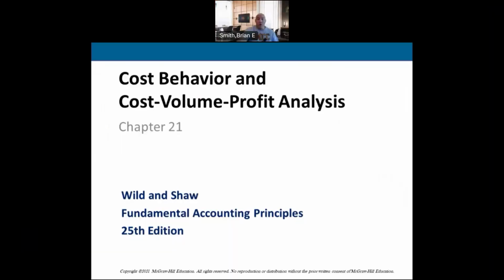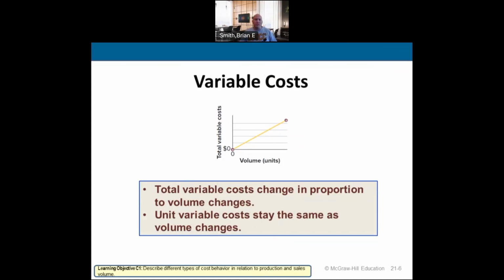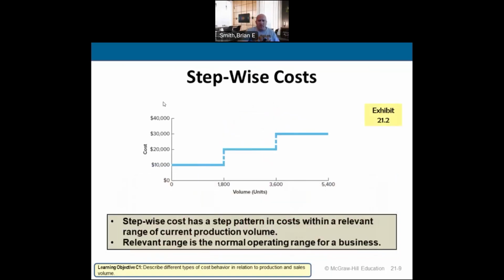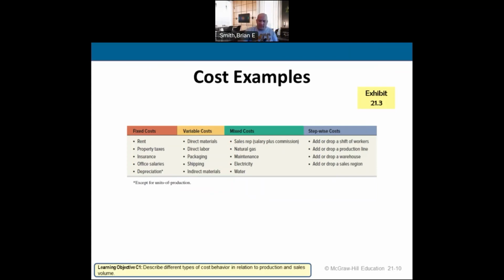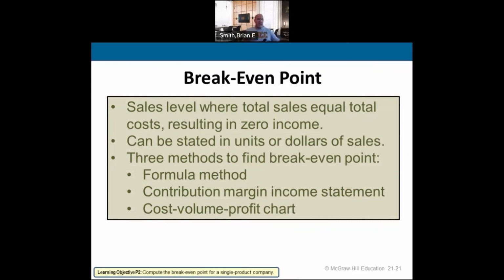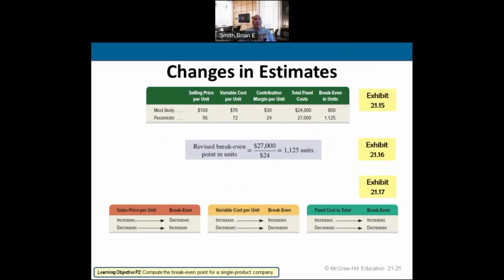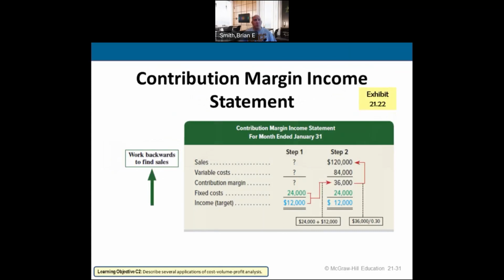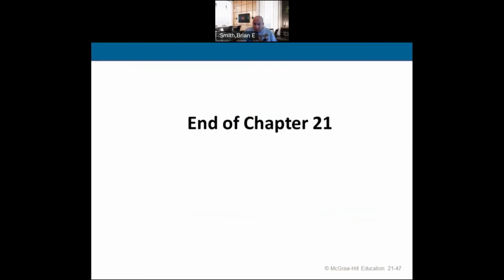Chapter 21 Professor Lecture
Viewers will learn about how to account for Cost-Volume- Profit ("CVP"), how to compute break even points and target incomes.